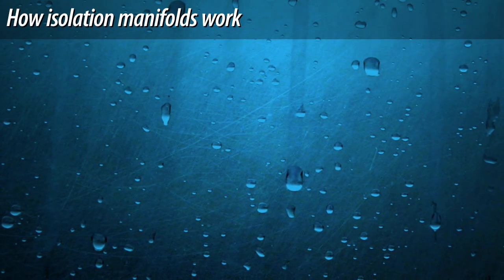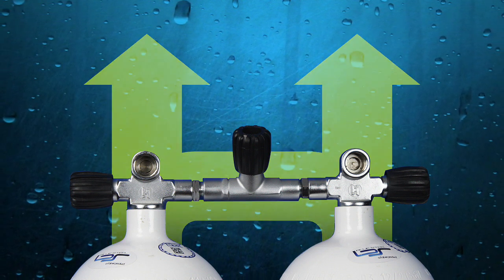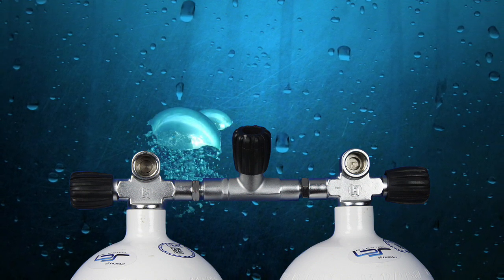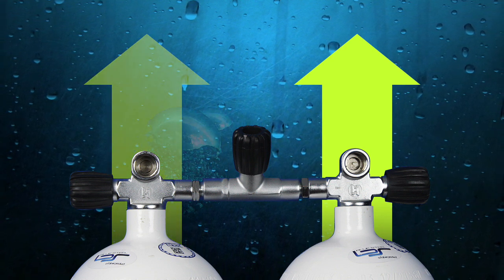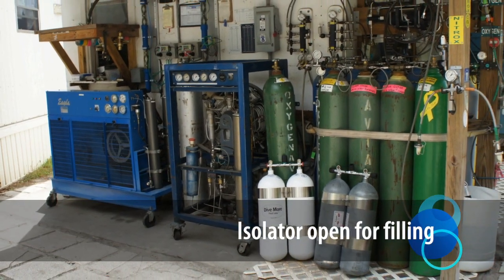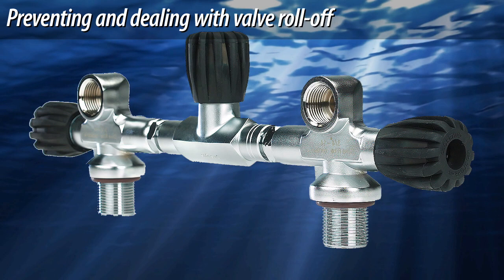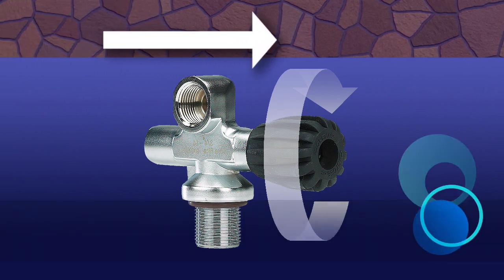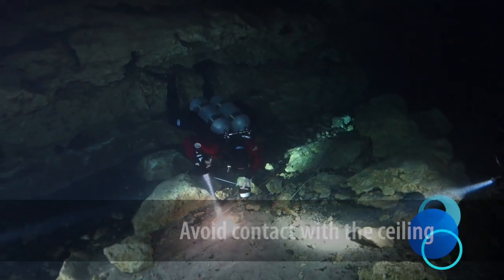Manifolds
From xTek Basics and Rescue